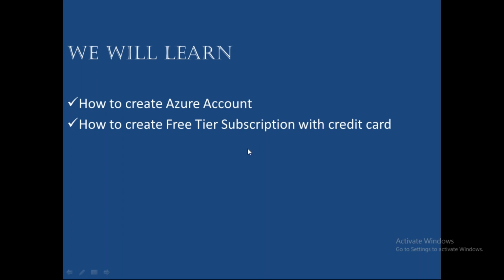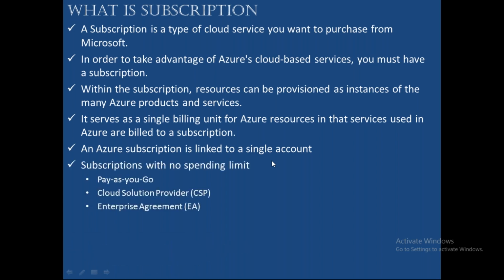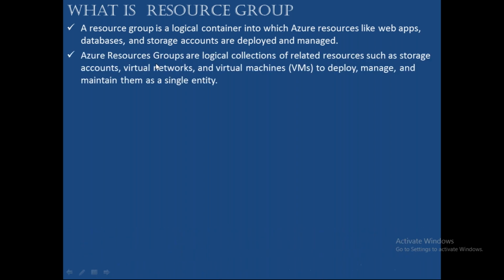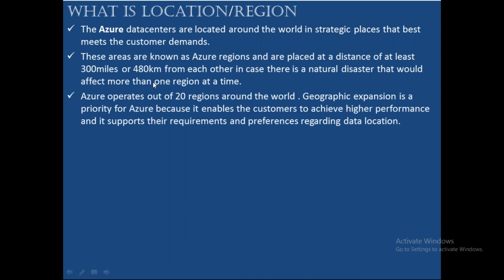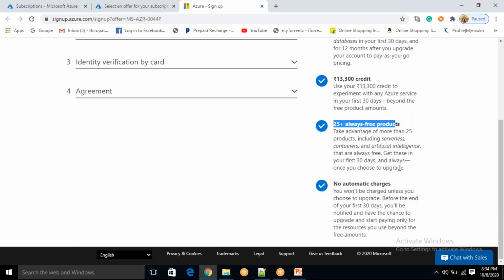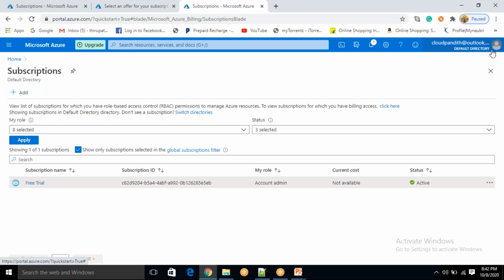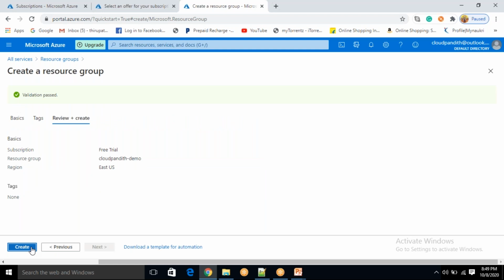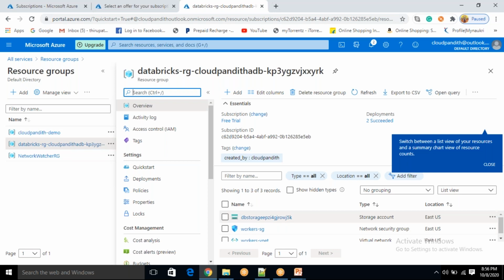4. Azure Free Account and Free Subscription For Azure Databricks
How to create Azure Account
How to create Free Tier Subscription with credit card
A Quick tour on azure portal
What is subscription
What is  resource group
What is location/region
How to create Azure Databricks Workspace

databricks spark tutorial
databricks tutorial
databricks azure

databricks azure
azure
spark
databricks spark
databricks delta
databricks notebook
databricks cluster
databricks aws
community databricks
databricks api
what is databricks
databricks connect
delta lake
databricks community edition
databricks cli
dbfs
apache spark
databricks tutorial
databricks create table
databricks certification
snowflake
databricks jobs
databricks github
delta lake
databricks secrets
databricks workspace
databricks delta lake
azure portal
databricks ipo
databricks glassdoor
databricks stock
databricks github
databricks cluster
what is azure databricks
databricks academy
databricks delta
databricks connect
community databricks

spark ,
python ,
python pyspark ,
pyspark sql ,
spark dataframe ,
pyspark join ,
spark python ,
pyspark filter ,
pyspark select ,
pyspark example ,
pyspark count ,
pyspark rdd ,
rdd ,
pyspark row ,
spark sql ,
databricks ,
pyspark udf ,
install pyspark ,
pyspark groupby ,
import pyspark ,
pyspark when ,
pyspark show ,
pyspark wiki ,
pyspark where ,
pyspark withcolumn ,
withcolumn ,
pyspark read csv ,
pyspark cast ,
pyspark dataframe join ,
pyspark tutorial ,
pyspark distinct ,
pyspark groupby ,
pyspark map ,
pyspark filter dataframe ,
databricks ,
pyspark functions ,
pyspark dataframe to list ,
spark sql ,
pyspark replace ,
pyspark udf ,
pyspark to pandas ,
import pyspark ,
filter in pyspark ,
pyspark window ,
delta lake databricks ,
azure databricks ,
databricks ,
azure ,
databricks spark ,
spark ,
databricks python ,
python ,
databricks sql ,
databricks notebook ,
pyspark ,
databricks delta ,
databricks cluster ,

databricks api ,
what is databricks ,
scala ,
databricks connect ,
databricks community ,
spark sql ,
data lake ,
databricks jobs ,
data factory ,
databricks cli ,
azure lighthouse ,
snowflake ipo ,
hashicorp ,
kaggle ,
databricks lakehouse ,
scala ,
aws databricks ,
aws ,
pyspark ,
data lake ,
databricks api ,
databricks
install pyspark
groupby pyspark
spark sql
udf pyspark
pyspark tutorial
import pyspark
pyspark when
pyspark schema
pyspark read csv
pyspark map
pyspark where
pyspark lit
pyspark coalesce
pyspark filter multiple conditions
pyspark partitionby